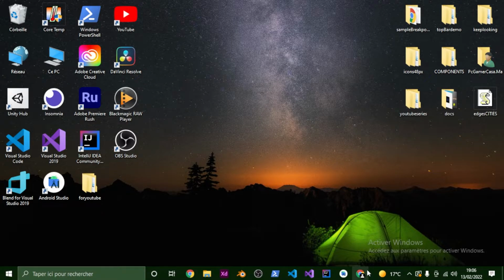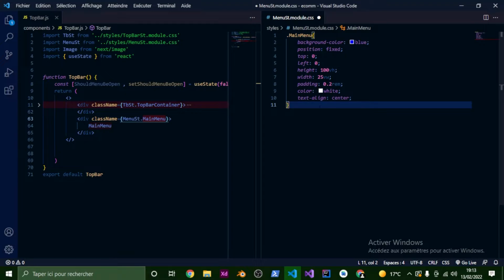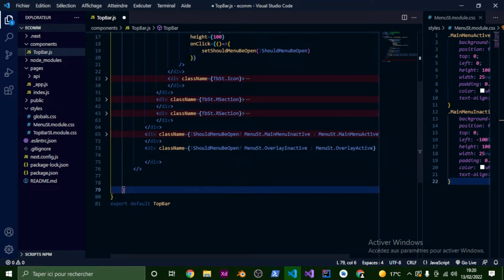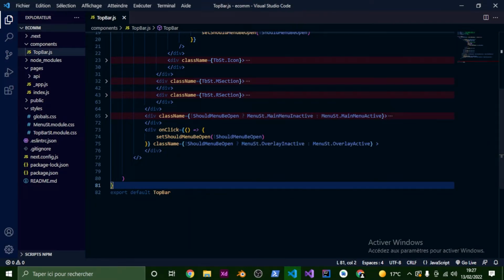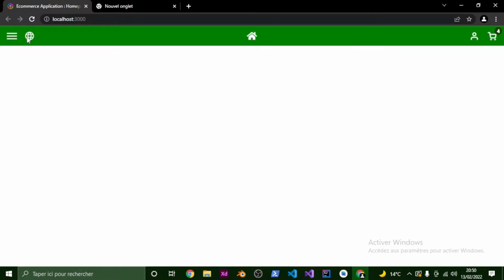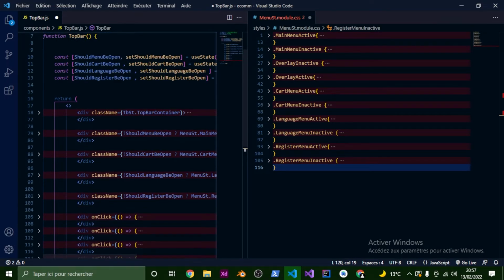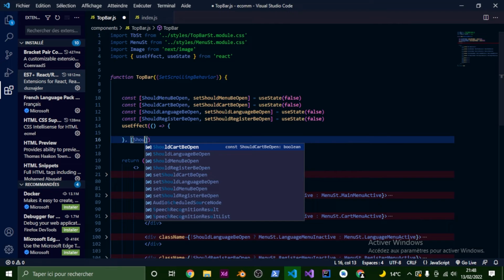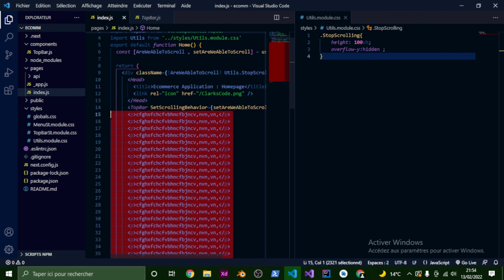Part 2 -TopBar Click Events | NextJs Full Tutorial | Serie01 : Create An E-commerce Website